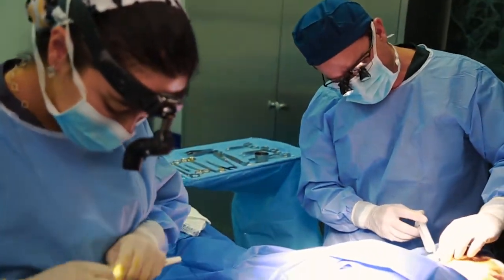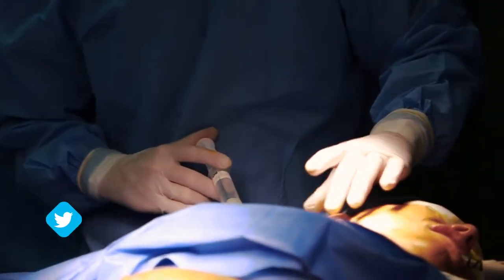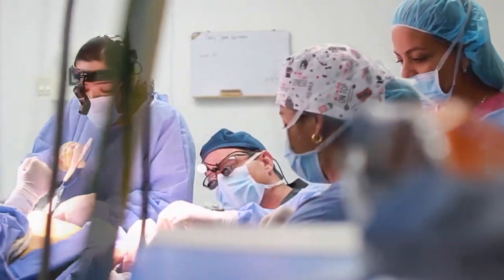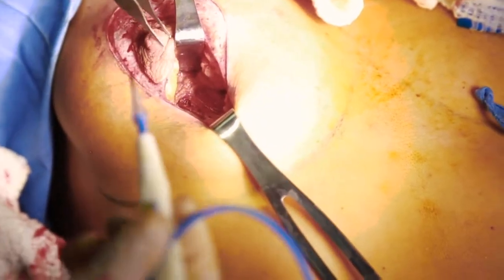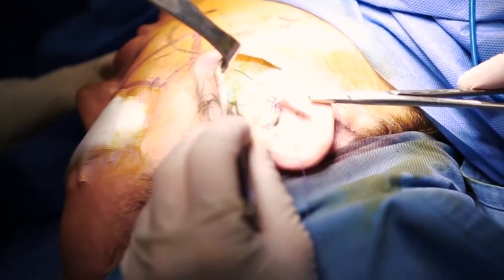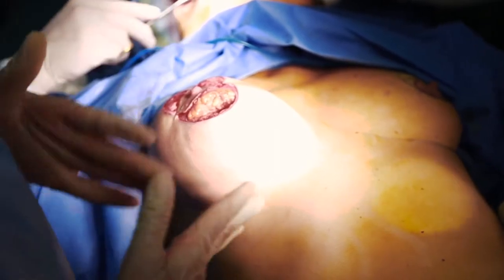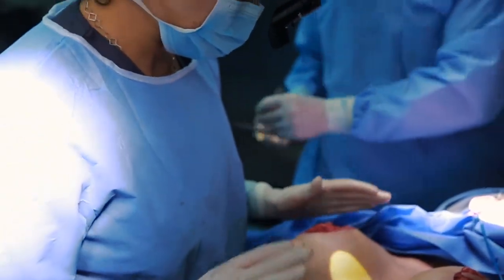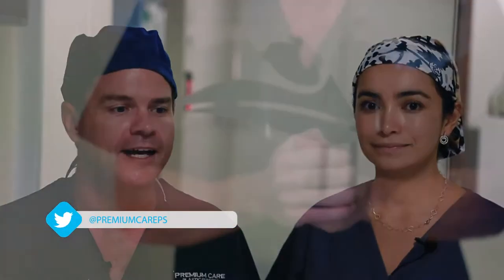Facelift, Buccal Fat Pad Resection, Facial Fat Grafting, Lip Augmentation, Breast Lift with Implants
Watch as Dr. Campbell and Dr. Restrepo perform a combination facial rejuvenation (facelift, buccal fat pad resection, facial fat grafting, and lip augmentation) and breast enhancements (breast lift with implants).

Combination procedures can give powerful results but SAFETY is KEY.  The surgeon HAS to be an expert in EACH procedure and must have a lot of experience in performing combination procedures and can minimize the operative time.  For example, we work in a team and would take around 5 hours for the complete operation.  This allows us to get better results with less surgical time and less trauma.  Our patients are typically wlking the same day and tapering off of pain medications by 4-5 days.  By a week, our internattional patients are generally touring around Cartagena enjoying the  sites of this World Heritage City.

You definitely have to choose your surgeon correctly and make sure that he/she has the training and experience to meet your goals with absolute safety.  Don’t settle for less than a Board Certified Plastic Surgeon with specialized expertise in this procedure.